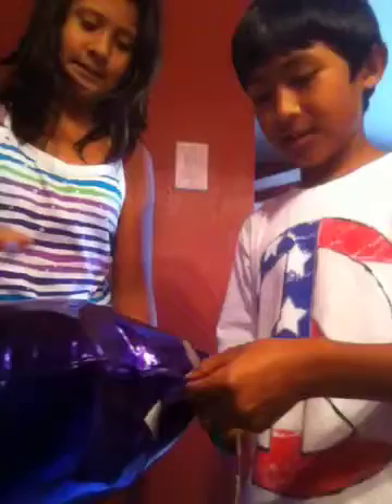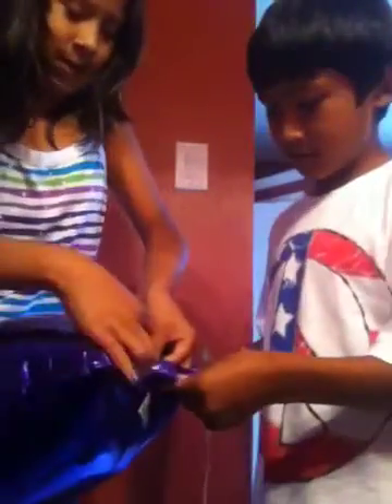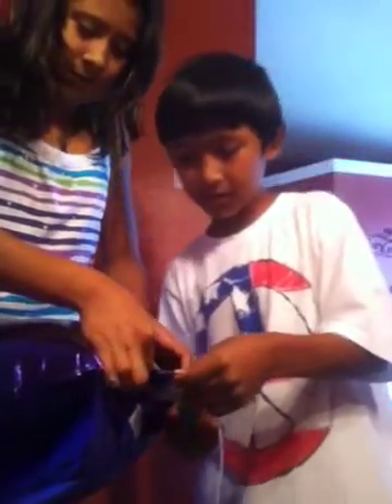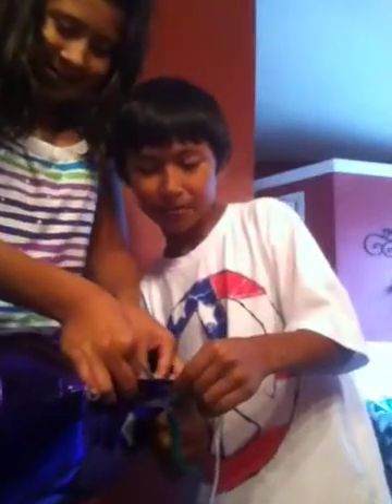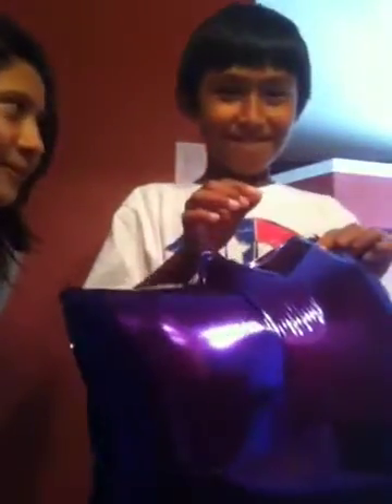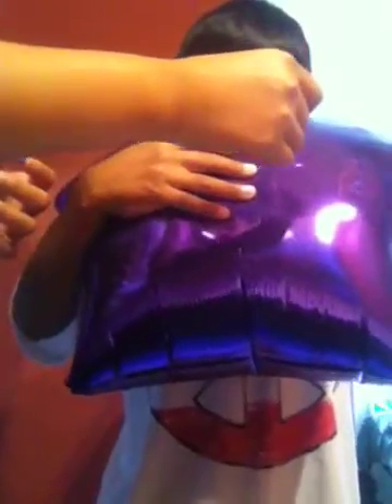How to make your voice change with a helium ballon